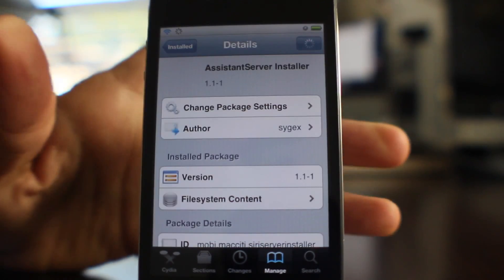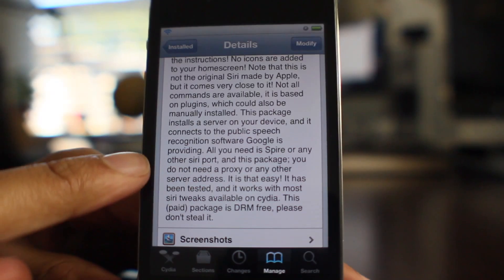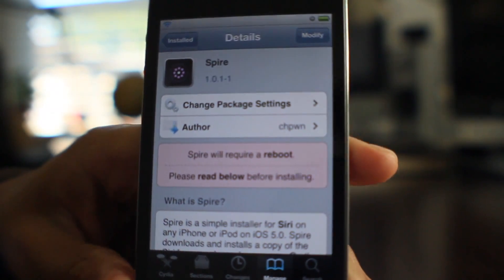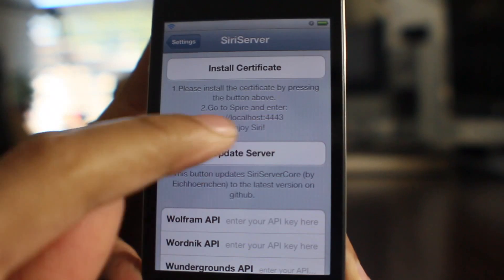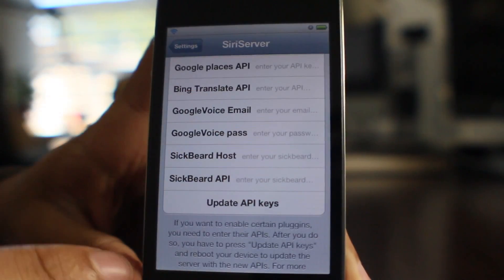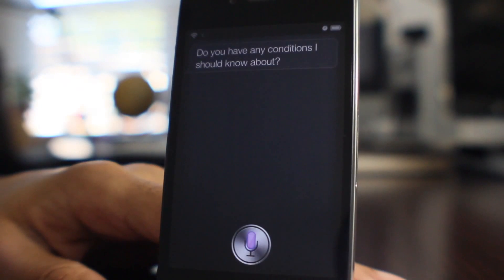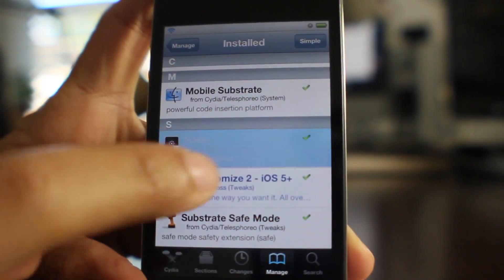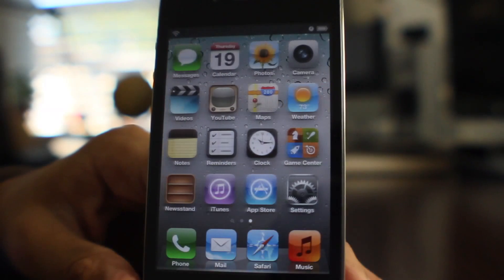AssistantServer Installer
Name: AssistantServer Installer
Description: A siri server for non 4S devices.
Price: $0.99
Repo: MacCiti
Developer: sygex

About iDB